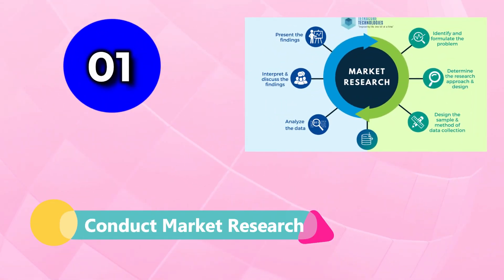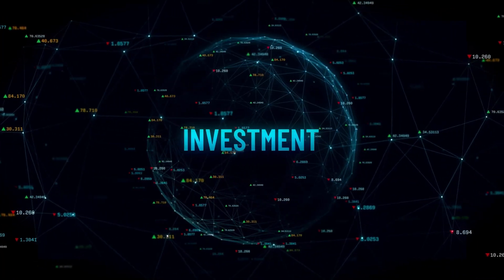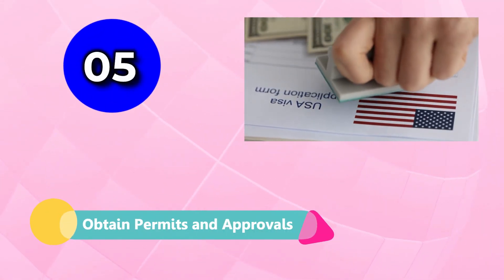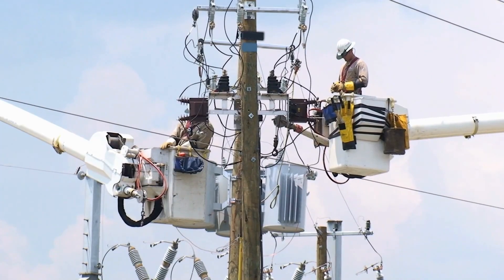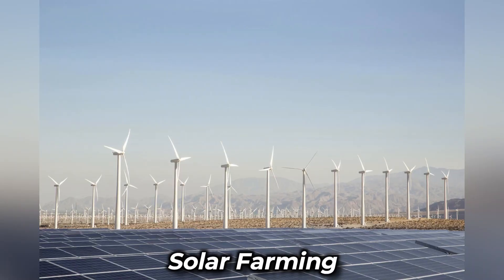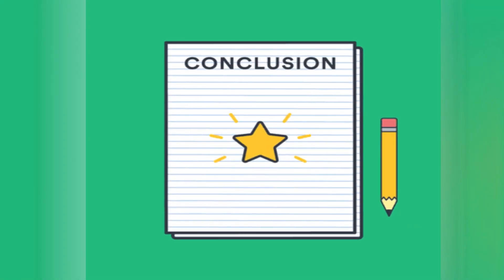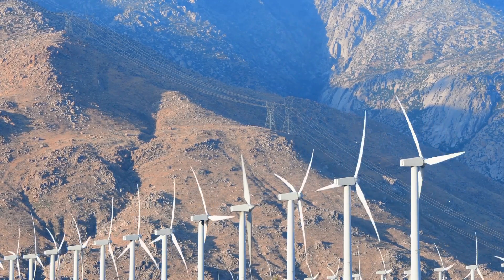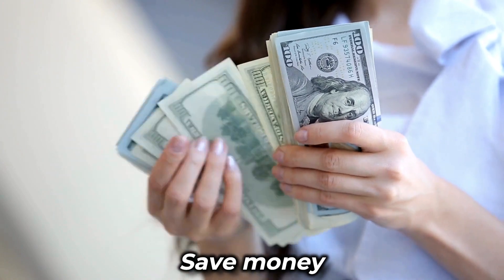"Solar Farming: Your Guide to Earning $150 per Day"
In this video, we'll guide you through the steps to create a solar farm, including the planning, financing, and installation process.

If you're interested in renewable energy and want to make a positive impact on the environment, starting a solar farm can be a great option. Whether you're a business owner or an individual looking to invest in solar energy, this video will provide you with the knowledge and tools to get started.

We'll begin by discussing the planning stage, which includes researching solar energy, finding suitable land, and obtaining permits and approvals. Next, we'll cover the financing options, including grants, loans, and tax incentives. We'll also provide tips on how to find investors and partners for your solar farm.

Once you've secured the funding, we'll walk you through the installation process, including choosing the right solar panels and equipment, hiring a contractor, and setting up the electrical connections.

Finally, we'll discuss the maintenance and operation of your solar farm, including monitoring your system's performance, maintaining the equipment, and ensuring regulatory compliance.

By the end of this video, you'll have a comprehensive understanding of how to start your own solar farm and be well on your way to making a positive impact on the environment and your community.